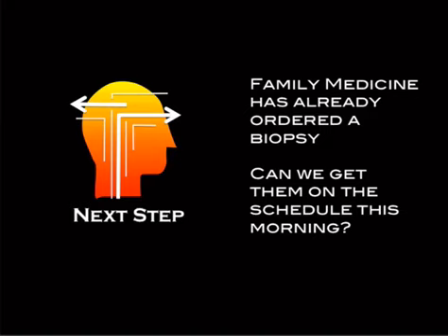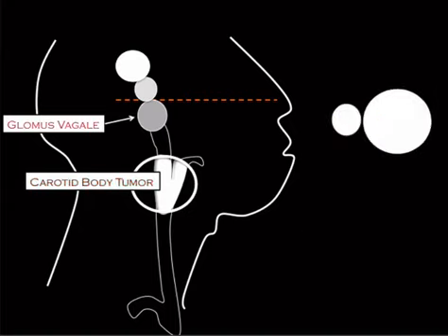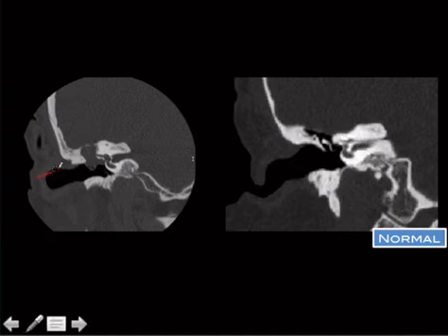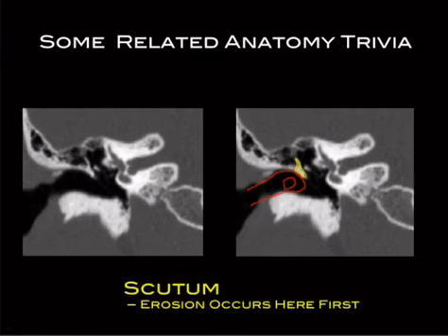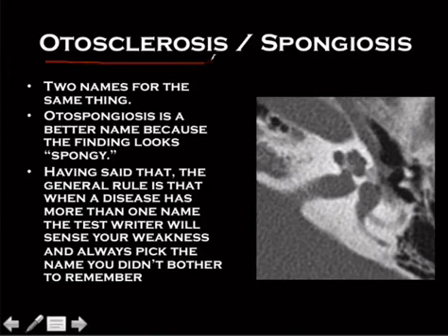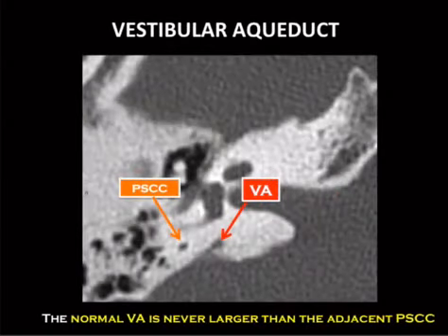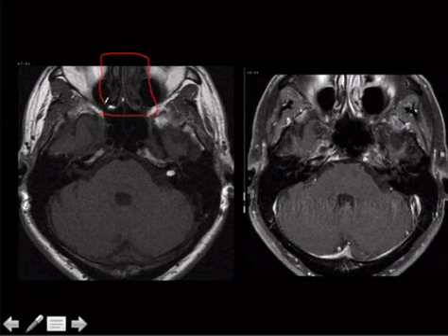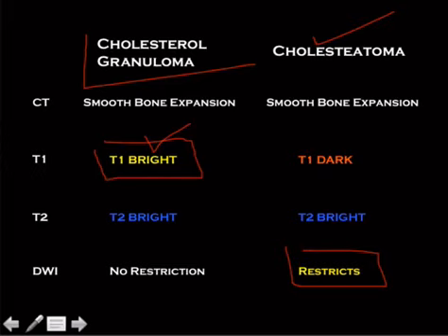Board buster neuro temporal bone